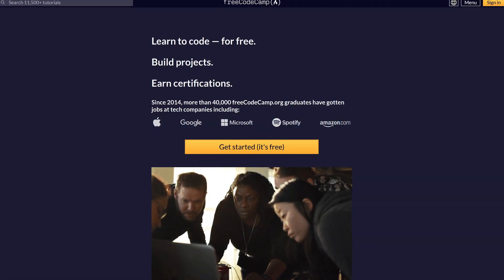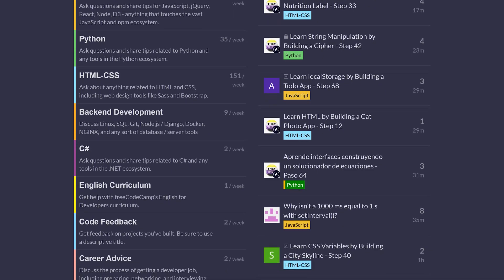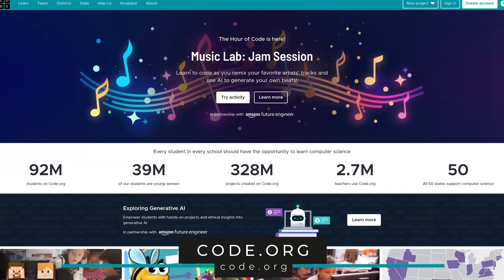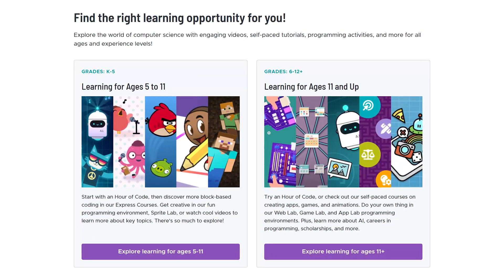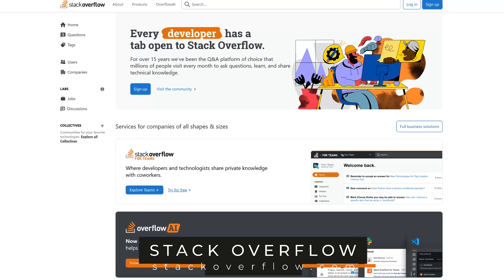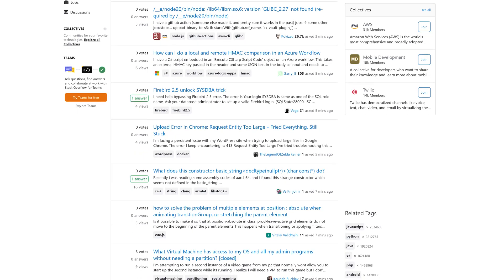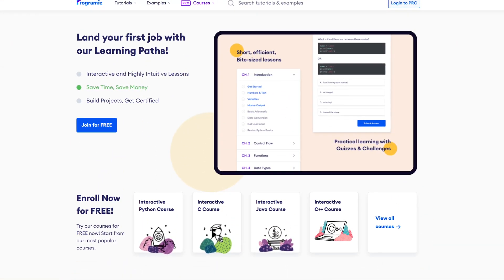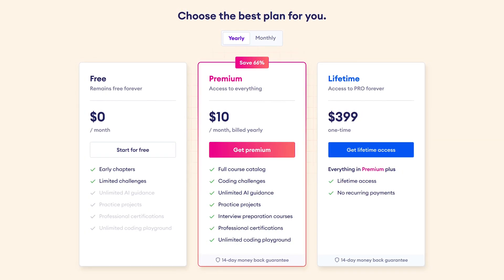Top 10 Free LEARN TO CODE Websites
FREE to learn coding websites...  If you ever wanted to learn how to code to create mobile apps, PC software or websites, thankfully there are tons of free websites that will teach you the skills needed. In this video I’ll show you more than 10 of the best coding websites where you can learn for free that will teach you the absolute basics of programming. Since we all learn differently, my advice is to bookmark those that interest you and try them out to find out which sites best fit your learning style.

0:00 Intro
0:30 Interactive Learning Platform
1:12 Challenge-Based Training
1:38 For Aspiring Web Developers
2:11 Courses, Lessons and Practice
2:40 Aimed at K-12 Students
3:11 Learn by Building Projects
3:39 Learning, Practice and Mentoring
4:29 Q&A Site for Developers
4:55 Simplified Code Learning
5:42 Online Web Tutorials
6:24 NOT RECOMMENDED!
6:53 Easy to Follow Tutorials
7:28 Learn and Practice Coding with Problems
8:07 Computer Science Portal for Geeks
8:28 Learn Anything on Your Schedule

Brett In Tech is a leading source for the technology that we use each day. Whether it’s discussing computer operating system tricks, the latest tips for your mobile phone, finding out about the newest gadgets, or letting you know about the most useful websites to learn coding, Brett In Tech has boundless topics on technology for the astute YouTube viewer.